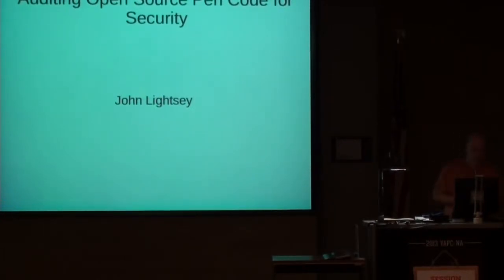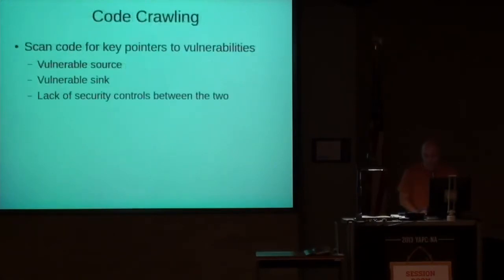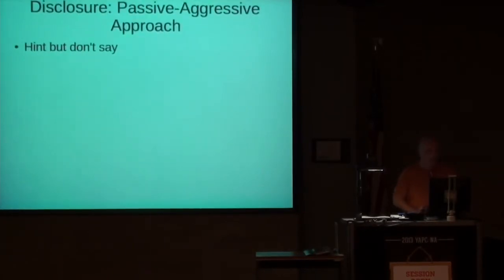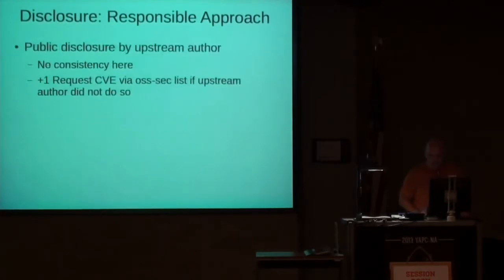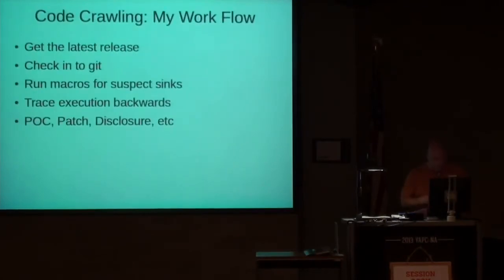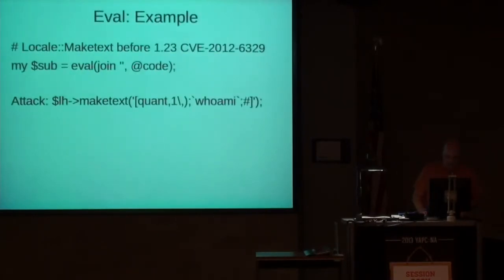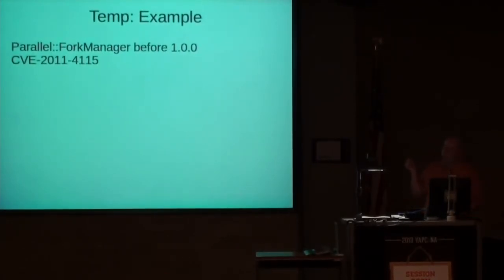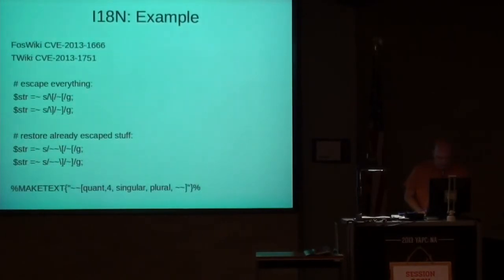John Lightsey - Auditing Open Source Perl Code for Security